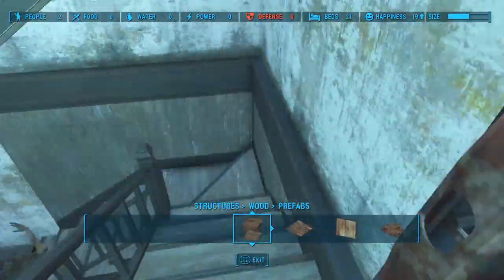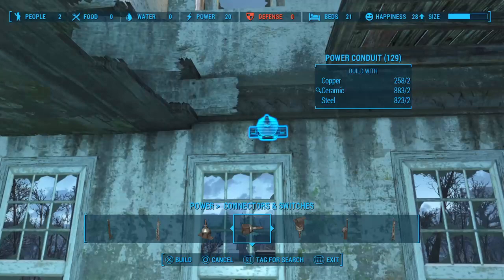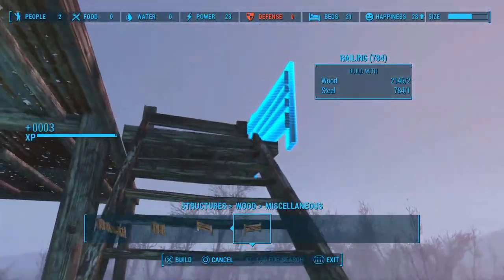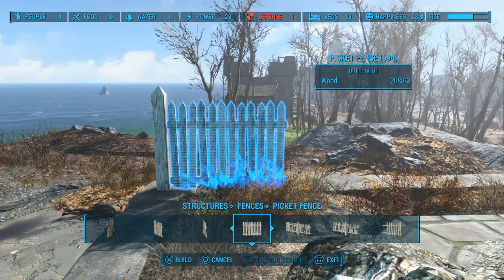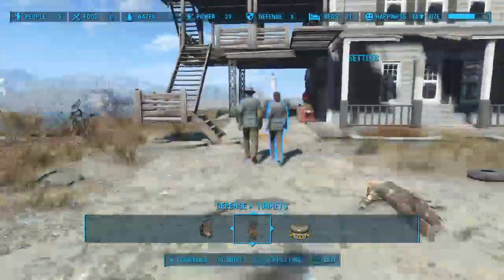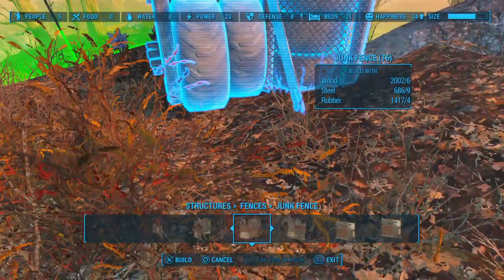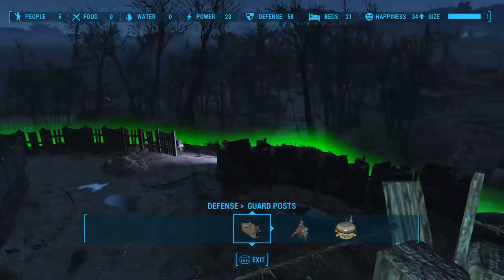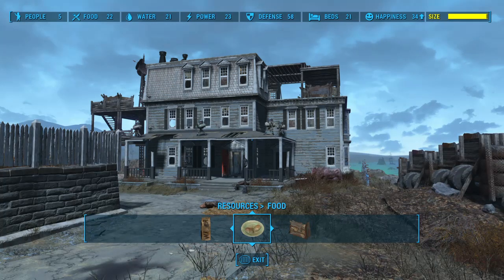Fallout 4 w/Ninja Andrew Ep. 75 Croup Manor Construction